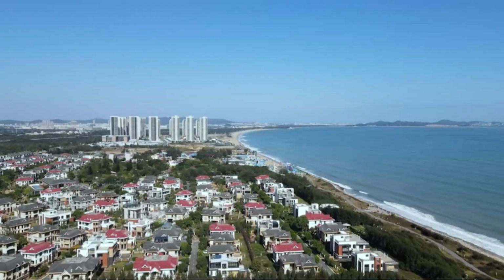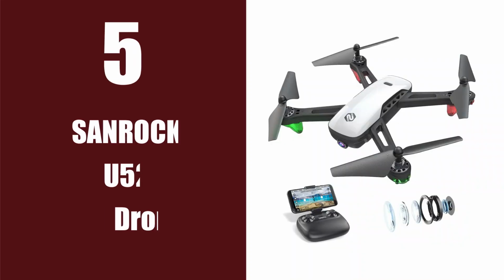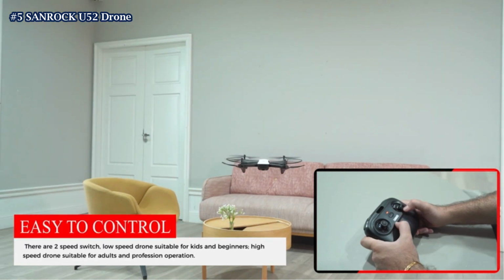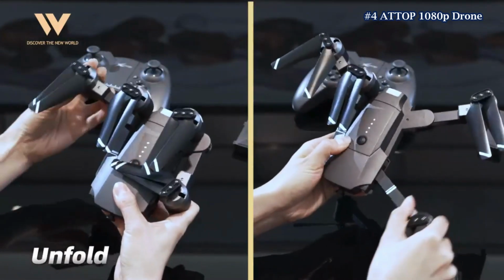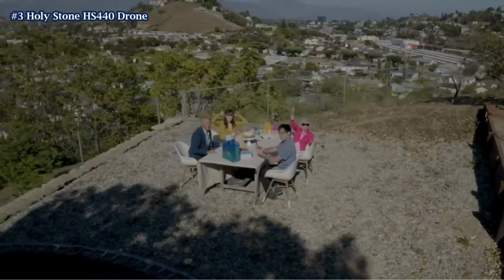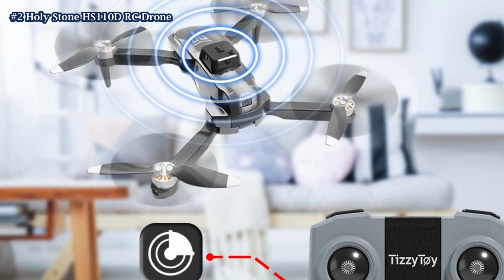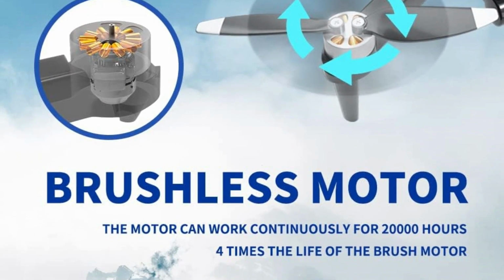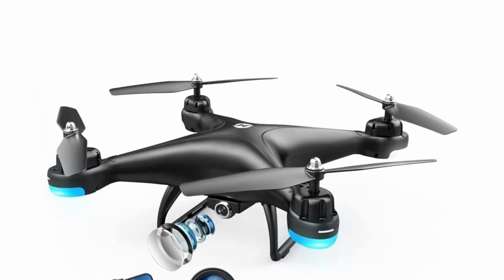Best 5 Drones You Can Buy Under $100 In 2024: Affordable High Performance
In this video, we reviewed the 5 best drones under $100 In 2024

► Links to the best drones under $100 listed in this video:

►5. SANROCK U52 Drone

►4. ATTOP 1080p Drone

►3. Holy Stone HS440 Drone

►2. TizzyToy Brushless Motor Drone

►1. Holy Stone HS110D RC Drone

If you are looking for drones but don’t know where to begin, we’re here to simplify the process by bringing you reviews of some of the top rated best drones under $100 in 2024 that are available on the market today. It can be exhausting to navigate through the many options but with this video, we have found some top-rated standouts within this category. This list that we have put together is based on customer reviews, quality, and more.